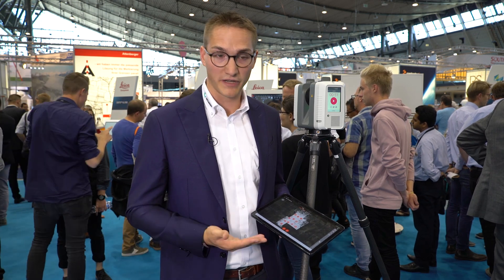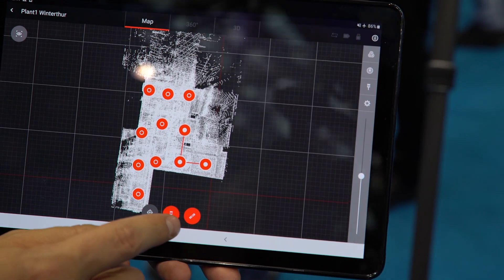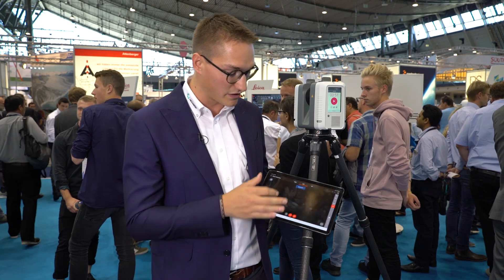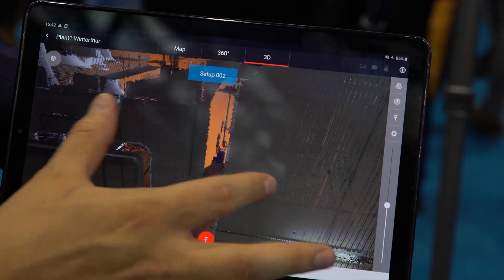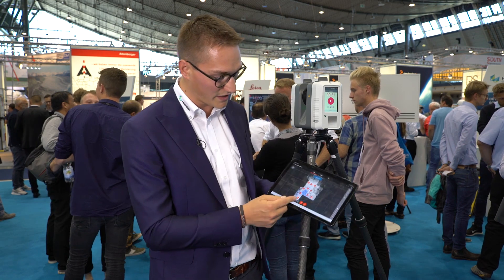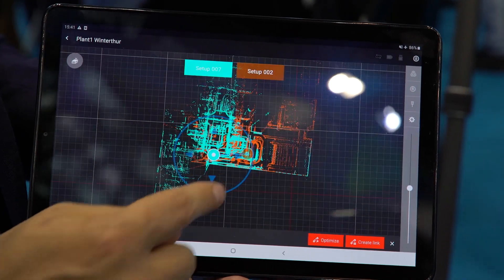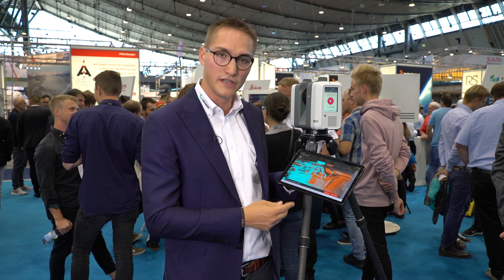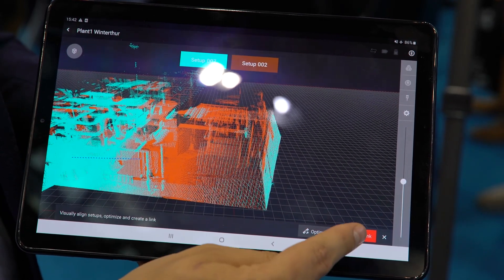Exploring the Cyclone FIELD 360 app: Reality Capture in the Palm of your Hands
Scanning with the Leica RTC360 and Leica BLK360 has just got even easier! Users can now operate the scanners to automatically capture, register and examine scan and image data, directly within the Cyclone FIELD 360 app from any iOS or Andriod tablet computer or SmartPhone – giving the user more possibilities to view the captured point cloud data / scene in 3D on their chosen device.